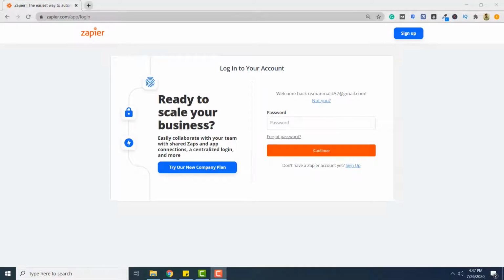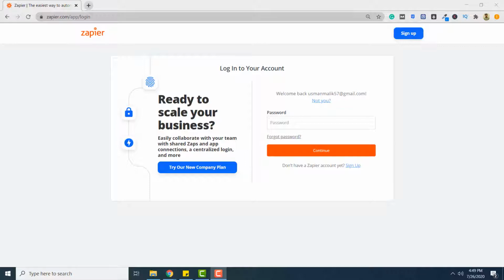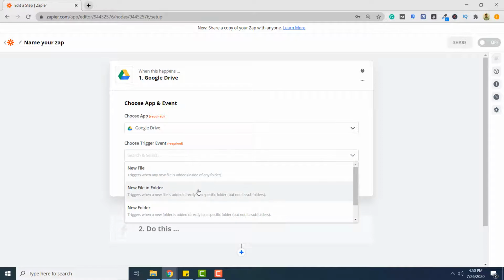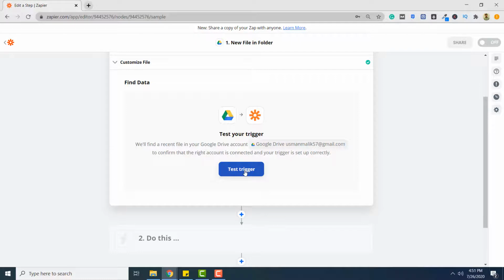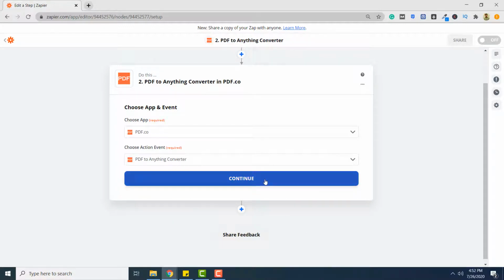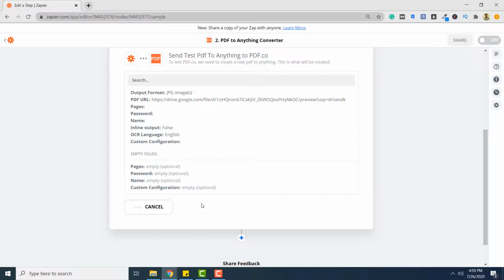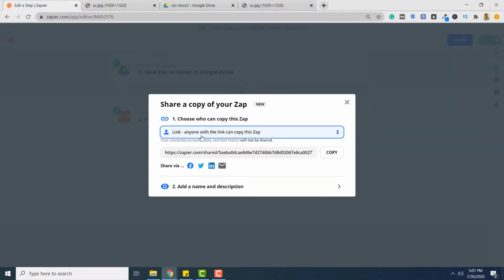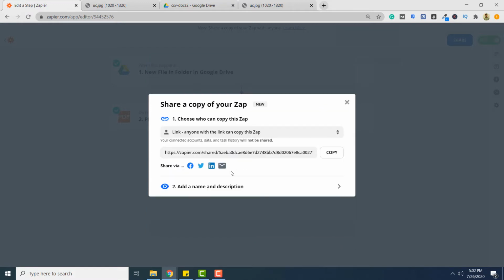Convert PDF to JPG with PDF.co and Zapier Integration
We prepared this step by step tutorial with screenshots on how to make a Zap using PDF.co and Google Drive, to automatically convert PDF to JPG when you add them to a Google Drive folder defined for this task.